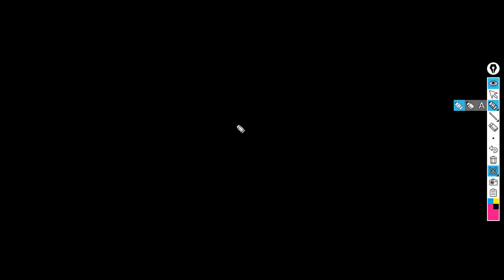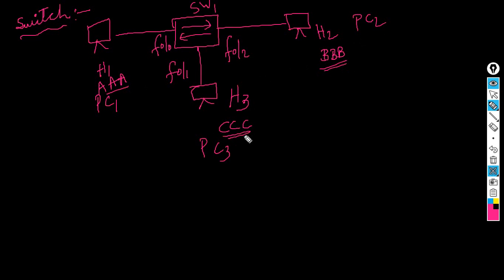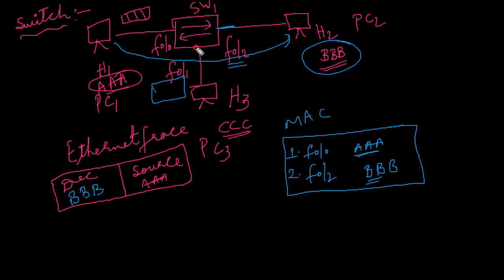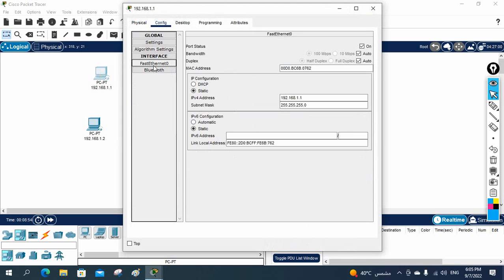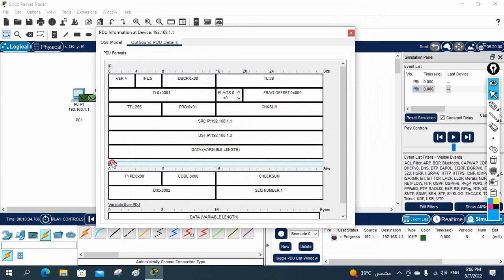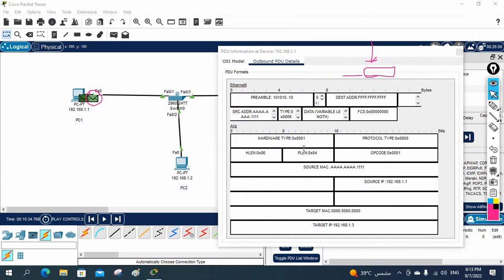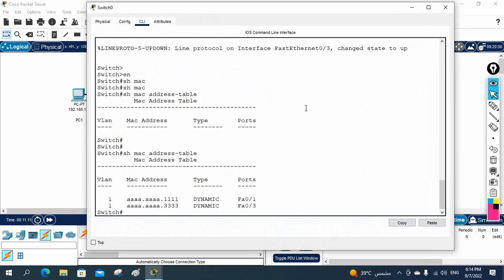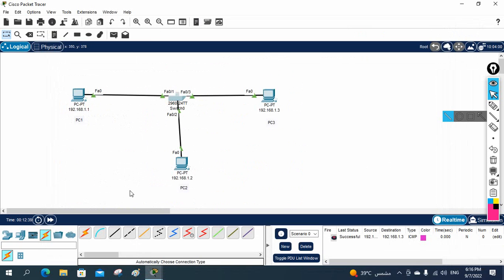How CISCO Switch Work? | Network Fundamentals | Switch Network device | CCNA 200-301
Hello Everyone,
In this video we are going discuss How Cisco Switch work? .
Thanks